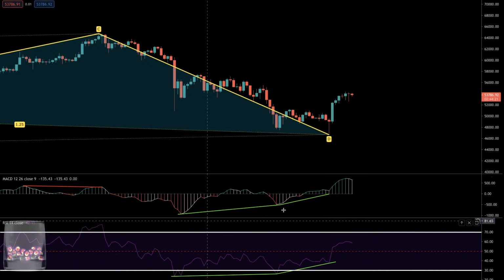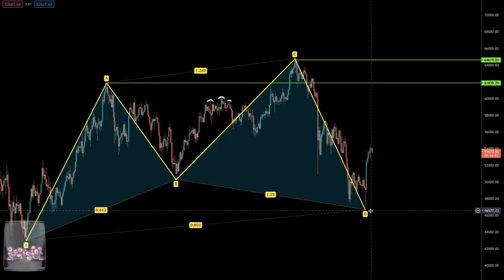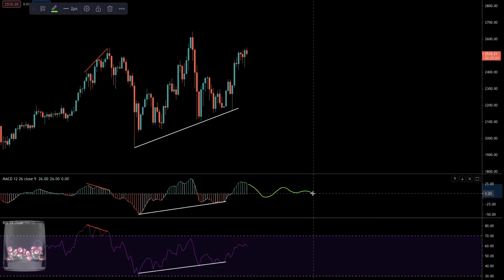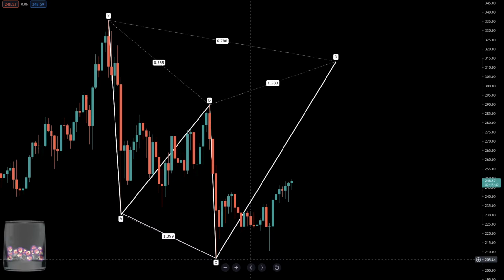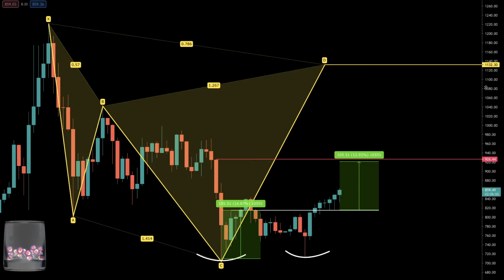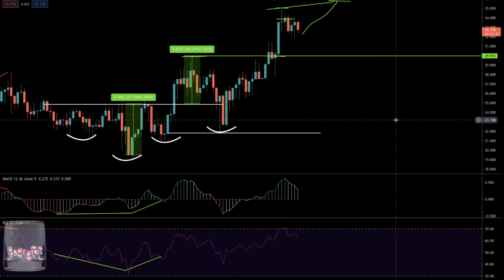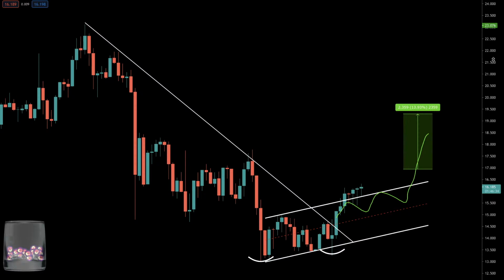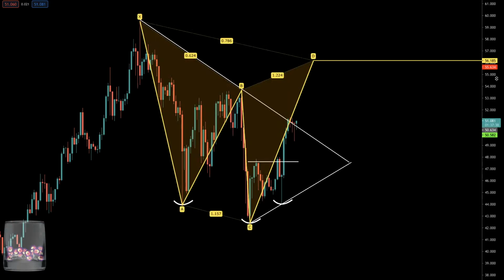ducconomics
use this link to tip ducc or request charts